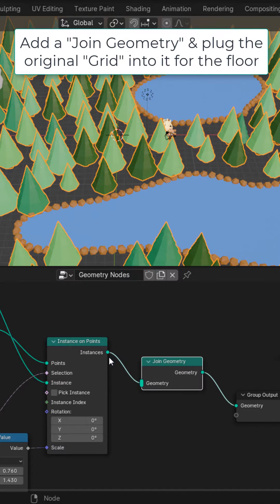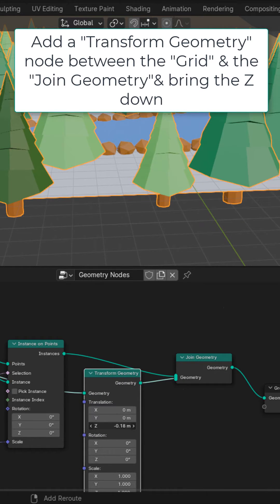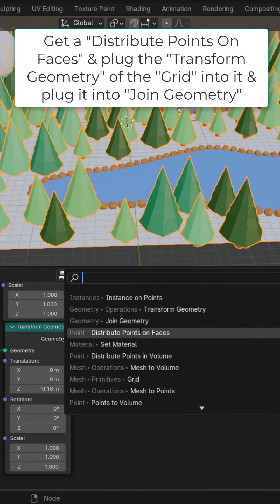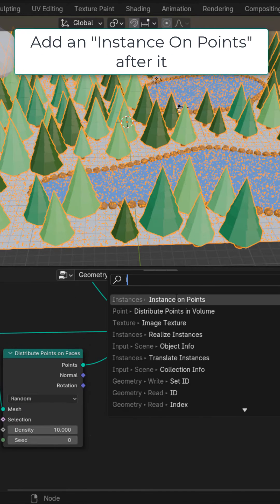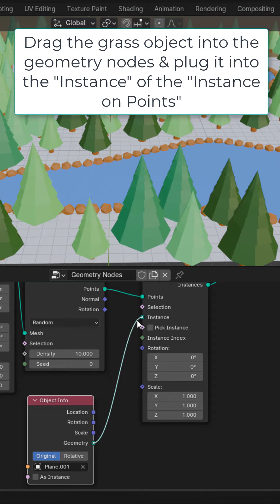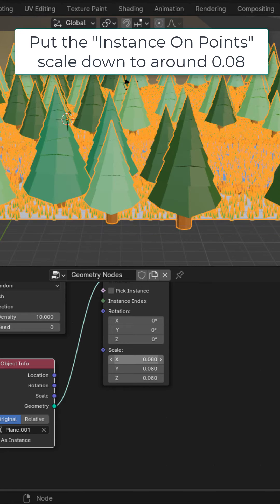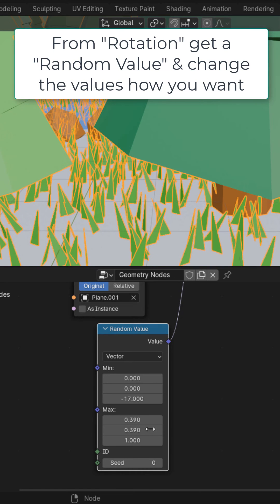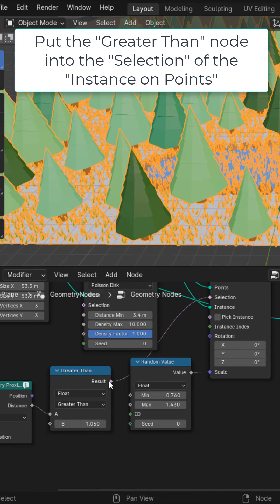Blender Tutorial Day #76 - Making A Low Poly Scene Part 6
Daily Dose of Blender Day 76. In this one we will take a look at making a low poly scene part 6. Follow for more daily tips and go to Blendermania3d.com for more.